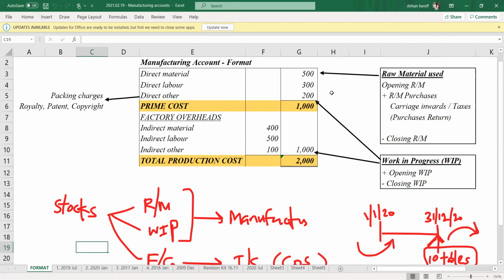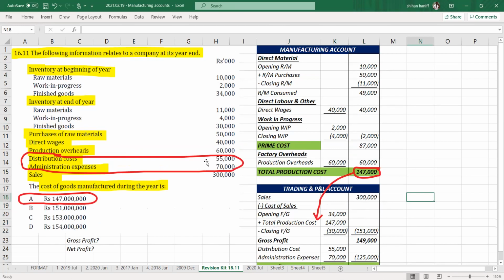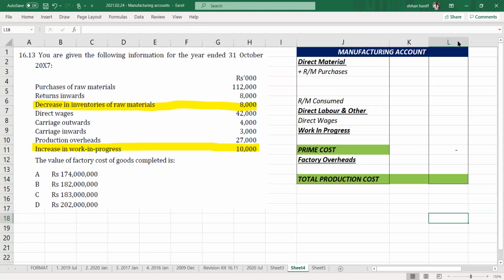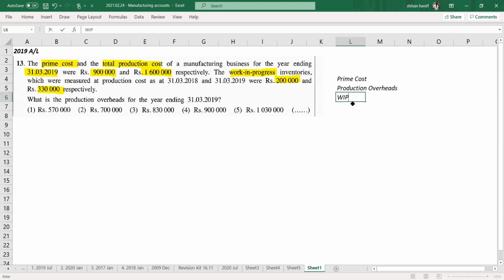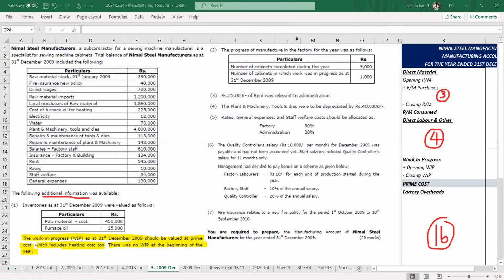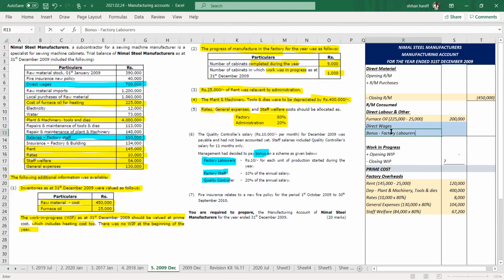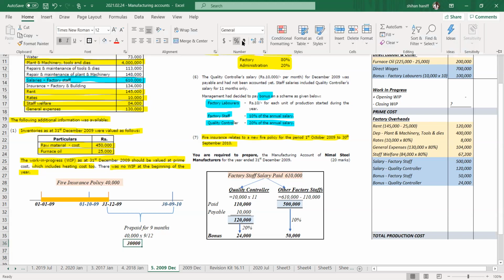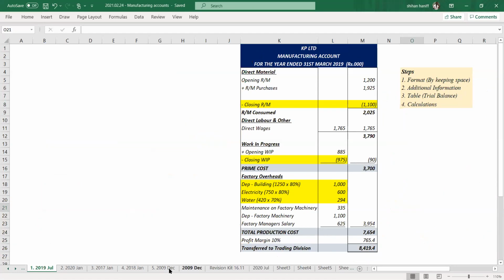Manufacturing Accounts II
A/L Accounting Revision